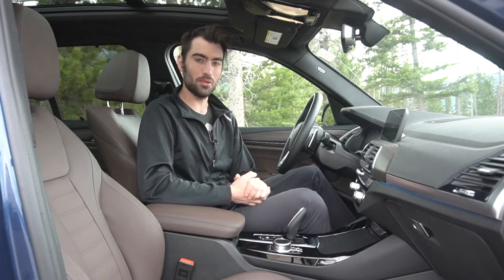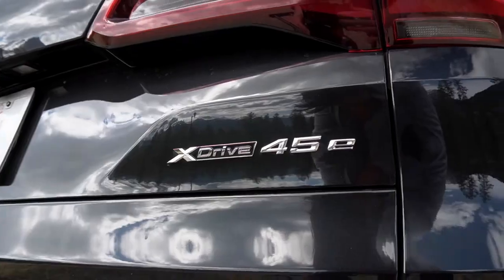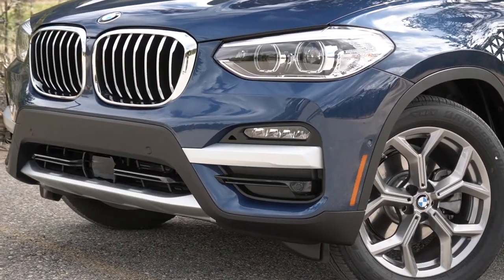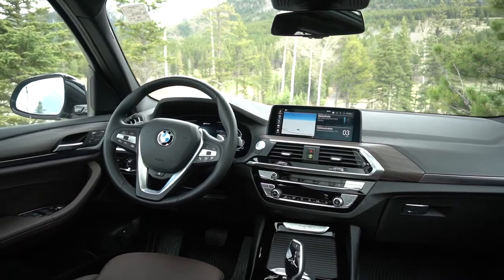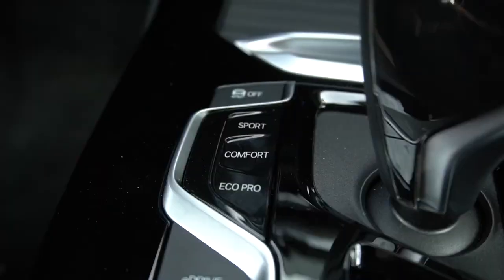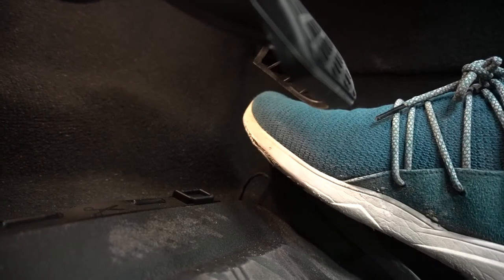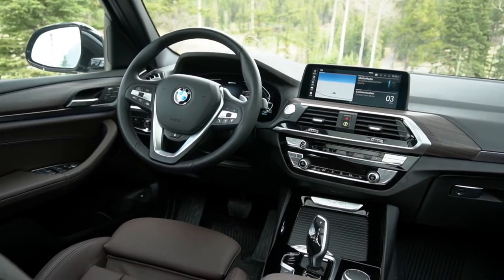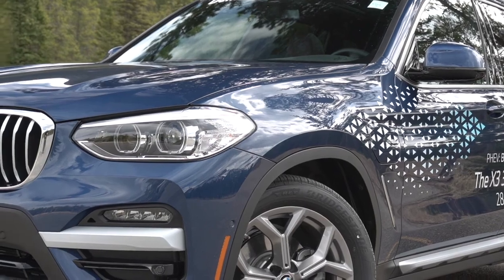2021 BMW X3 PHEV Review